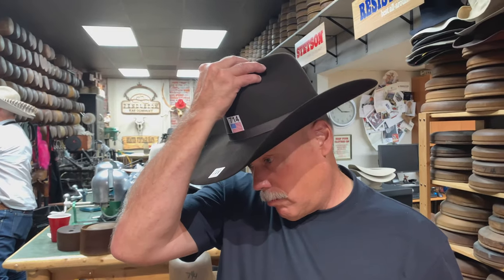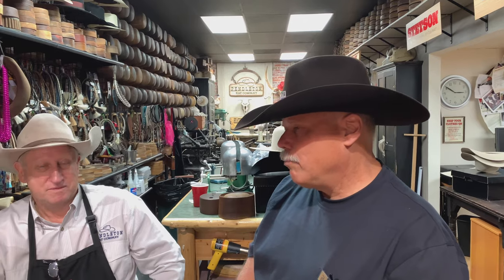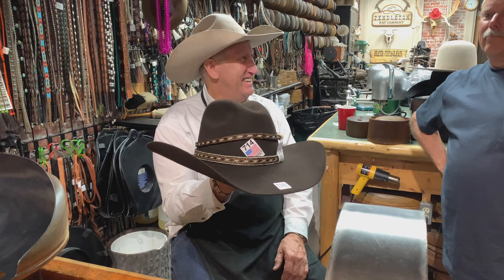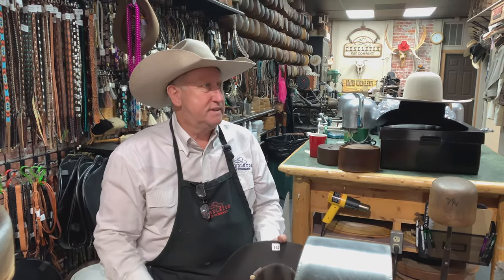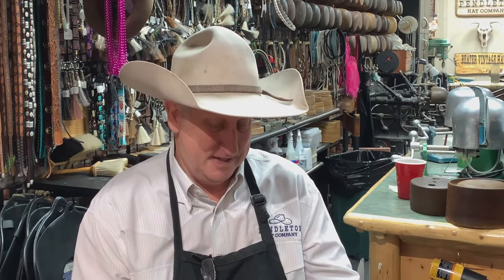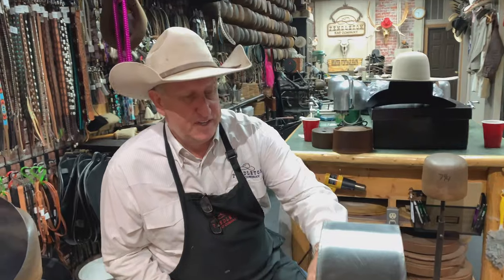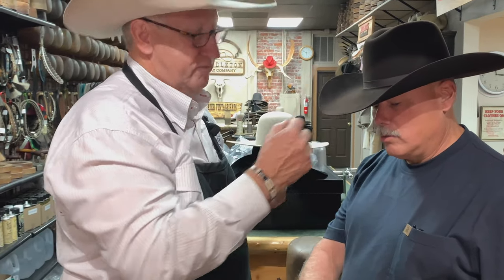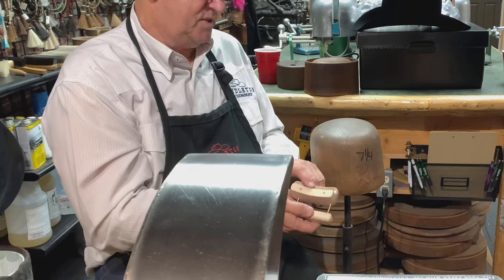First Cowboy Hat - Pendleton Hat Company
Have you ever visited a hatter or bought a custom hat? It is quite an experience! I never thought I would get a cowboy hat until I met Perk Perkins, owner of Pendleton Hat Company. Let me tell you that getting a custom fitted cowboy hat is quite the experience!

At one time hatters were common place and you could find several in close proximity in every town and hamlet across the country. Hat making and hatters are less common these days. If you are ever in Pendleton, Oregon do yourself a favor and stop by the Pendleton Hat Company. Perk Perkins is one of those bigger than life characters. Be careful, before you know it you will be swept away with the mystique of owning a custom fitted hat!

Pendleton Hat Company is the premier Hatter in Pendleton Oregon purveyor of fine Beaver and Rabbit fur felt hats. Pendleton Hat Company hats are hand made in Pendleton, Oregon. Hat styles and embellishment options are unlimited. Pendleton Hat Company offers professional cleaning and refurbishing for your dirty and tired O'l hats. We will retain the original character of your hat that has taken miles on the trail to create. Pendleton Hat Company stocks a full line of new and refurbished hats, hat bands, racks to rest your hats, blocks to maintain hat size and travel cases to protect your hat when your travel'n. We look forward to working with you and building a long term relationship for all of your hat needs.

Cheers,
Perk Perkins
Pendleton Hat Company

Pendleton Hat Company
141 South Main Street
Pendleton, Oregon 97801
Tuesday-Thursday: 10 am - 6pm
Friday-Saturday: 10am - 7pm
Sunday-Monday: Closed

Improve your YouTube Channel!